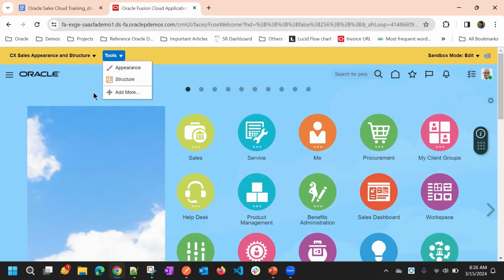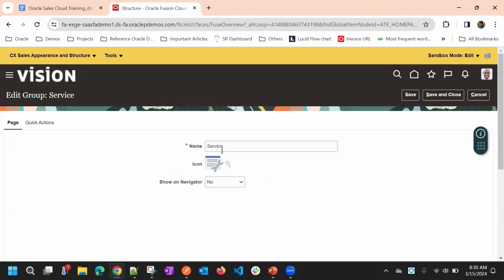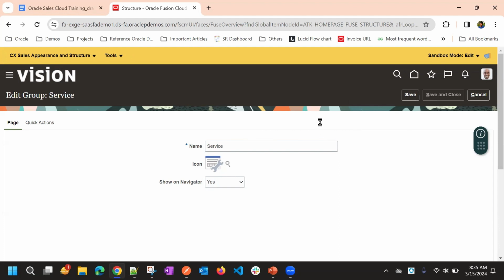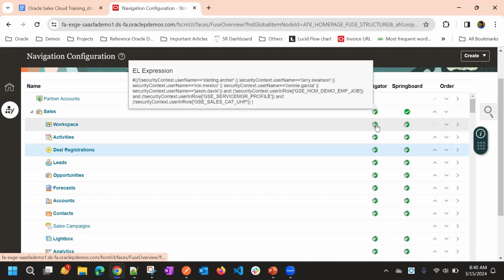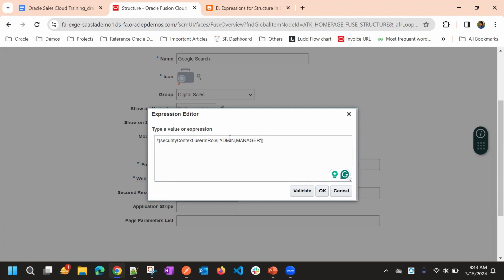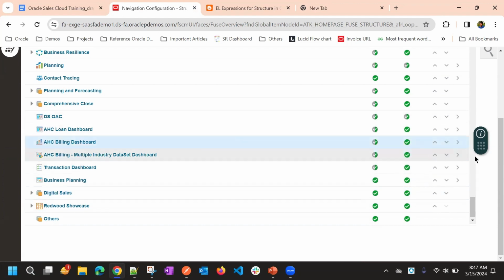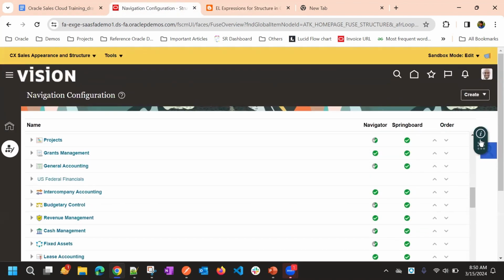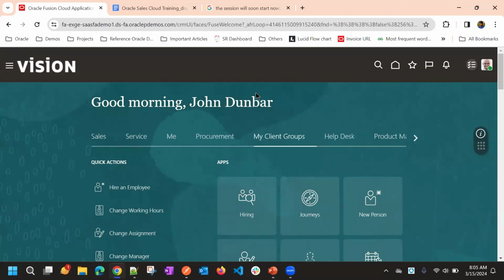Structure Tool in Oracle Fusion Cloud | Create Page Entry | Groups | Icons |Navigator | SpringBoard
This video explains the Structure Tool in Oracle Fusion Cloud.